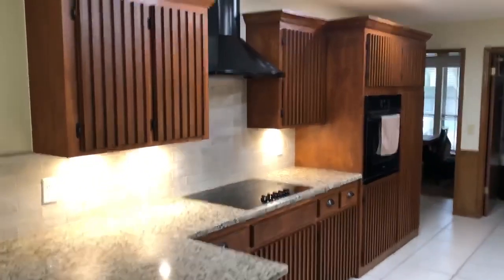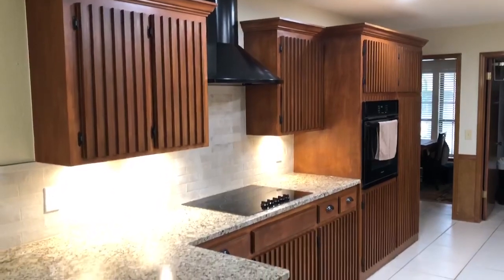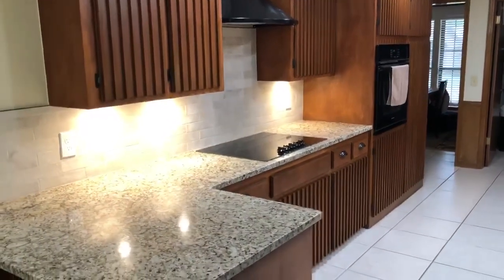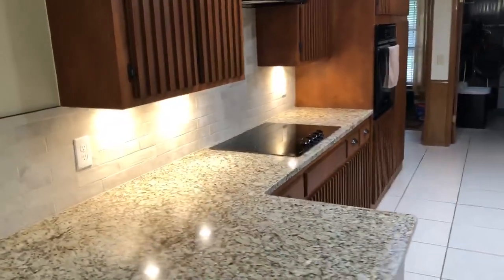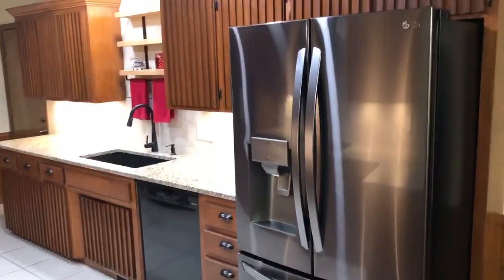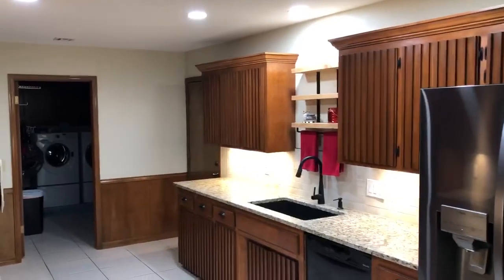Sonrise Construction - Kitchen Remodel.